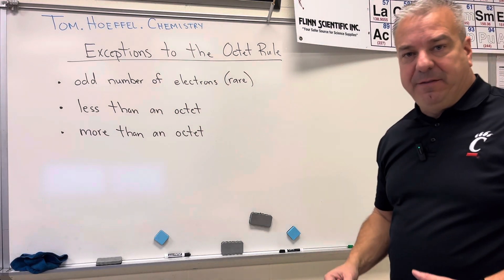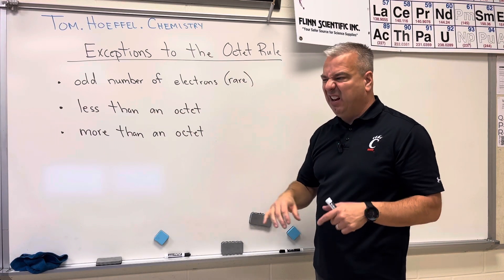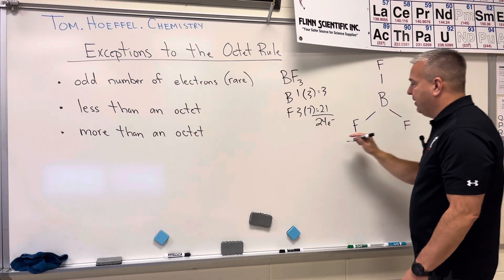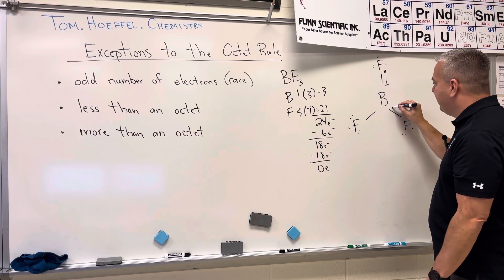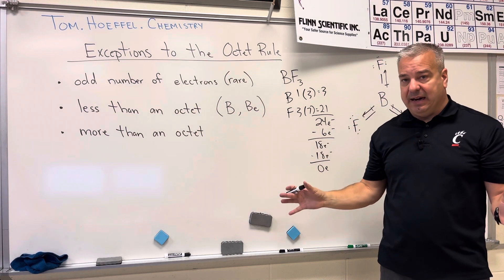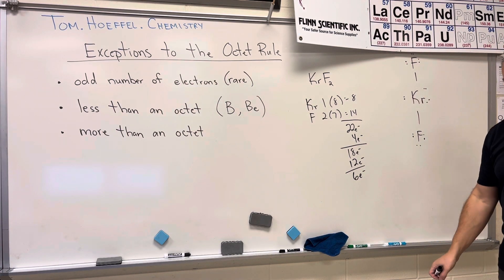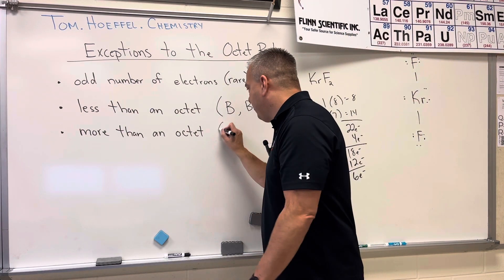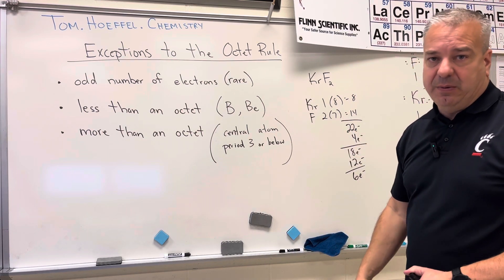Exceptions to the Octet Rule for Covalent Bonding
Lesson 29
This video discusses three exceptions to the octet rule when performing covalent bonding.

Lesson 24: Ionic Bonding
Lesson 25: Lattice Energy of Ionic Compounds
Lesson 26: Covalent Bonding
Lesson 27: Resonance Structures
Lesson 28: Formal Charges
Lesson 29: Exceptions to the Octet Rule
Lesson 30: Bond Enthalpy
Lesson 31: Molecular Geometry and VSEPR (valence shell electron pair repulsion theory)
Lesson 32: Review of Molecular Geometry
Lesson 33: Polar vs Nonpolar Molecules
Lesson 34: Hybridization of the Central Atom
Lesson 35: Sigma vs Pi Covalent Bonds
Lesson 36: Introduction to Organic Chemistry
Lesson 37: Organic Chemistry Shortcut Method
Lesson 38: Organic Functional Groups
Lesson 39: Organic Chemistry Functional Group Practice